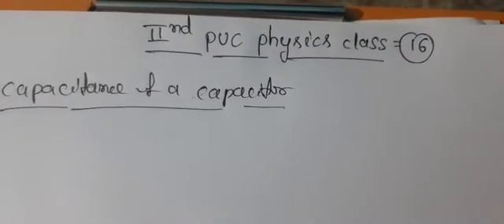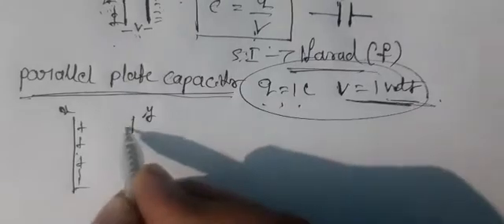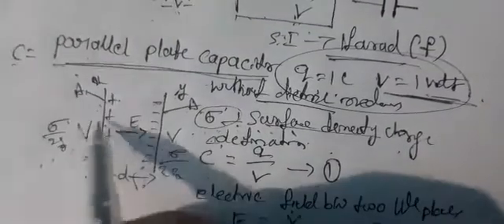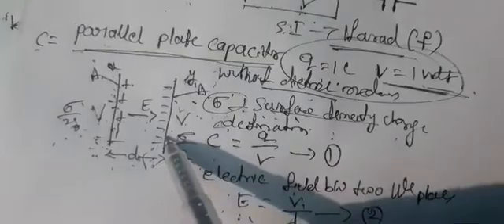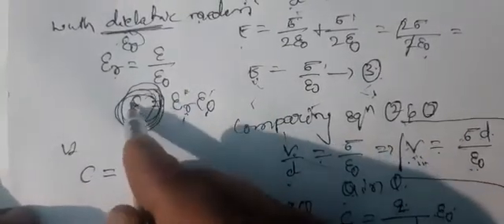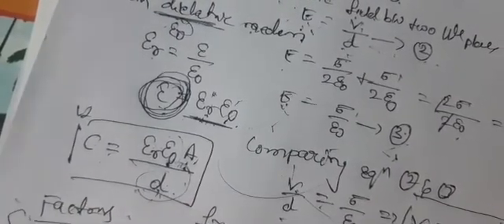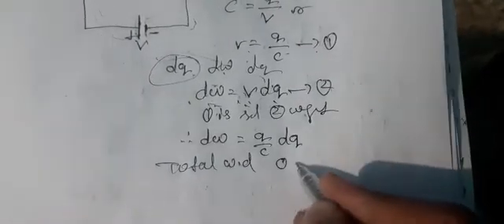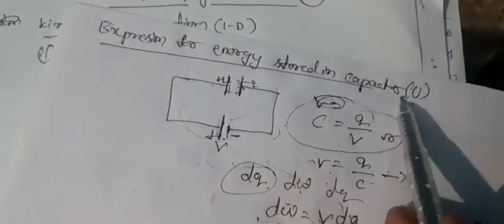2nd puc physics class-16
UnitNo-2; electric potential and capacitance